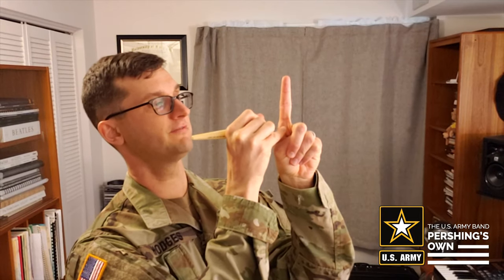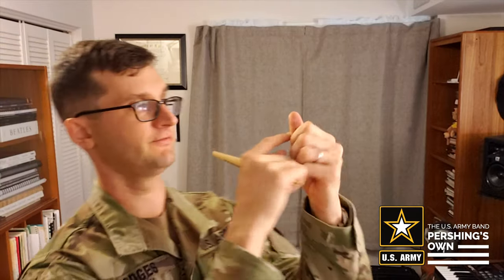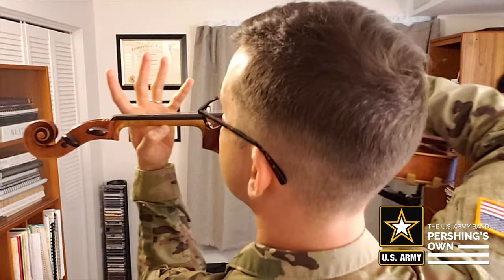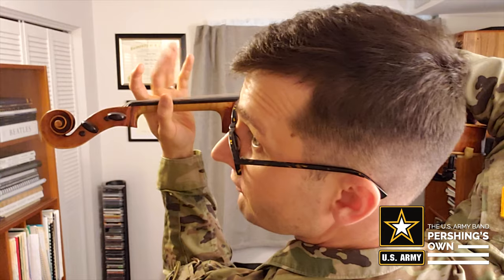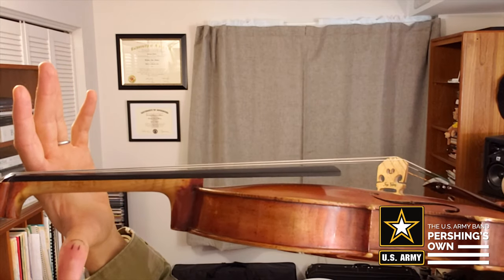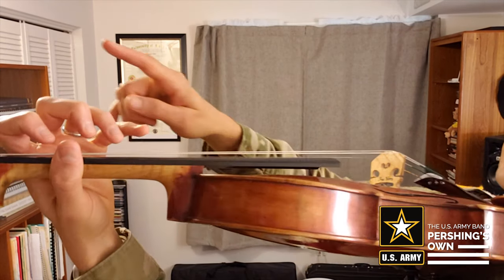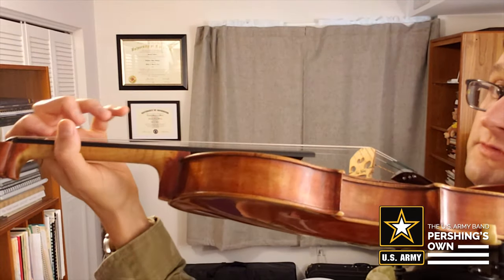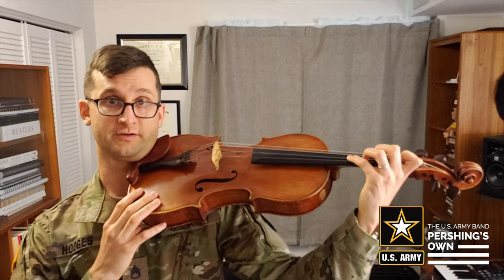Beginning Viola Series: Left Hand Setup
Want to take your performance study to the next level?  Follow along as SSG Nicholas Hodges teaches tips and tricks for approaches to left hand setup on the viola.  Grab your instrument and let’s get started!